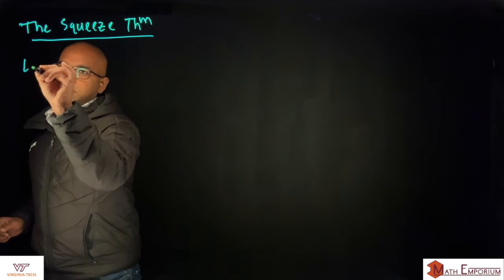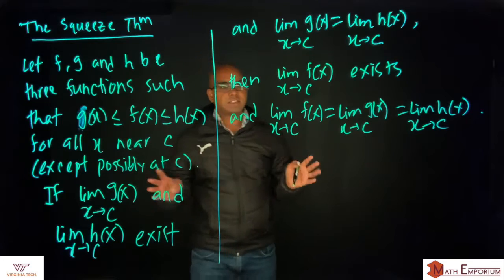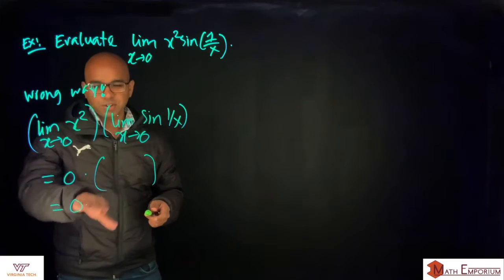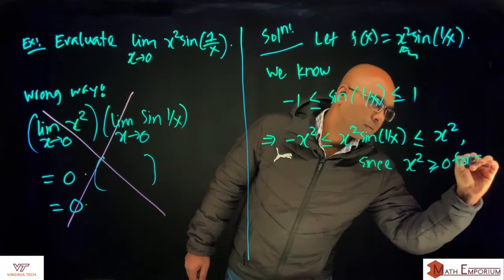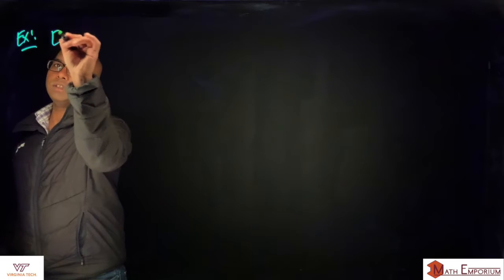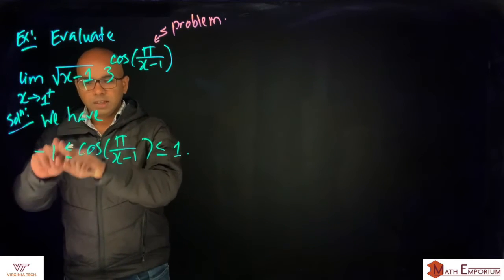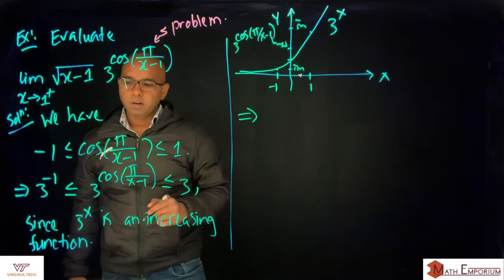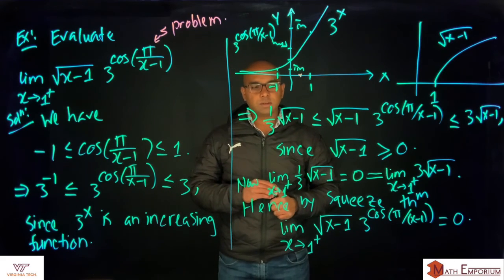Squeeze Theorem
In this video I explained the squeeze theorem.